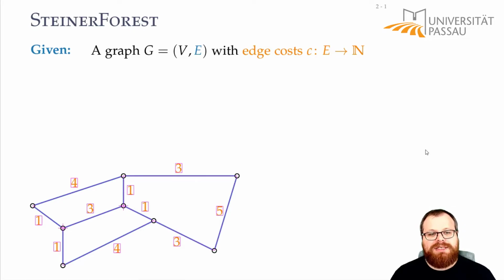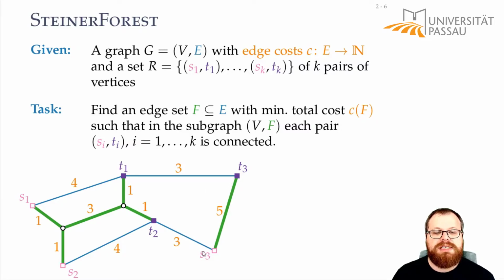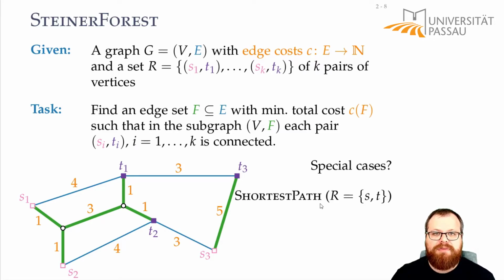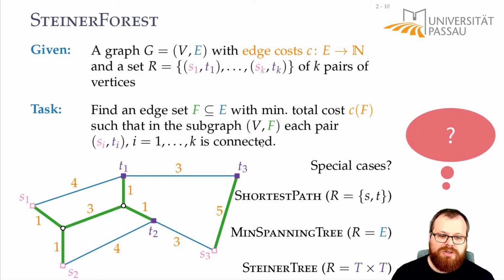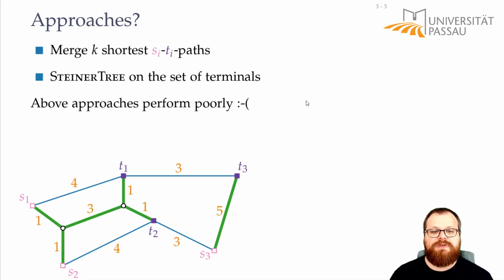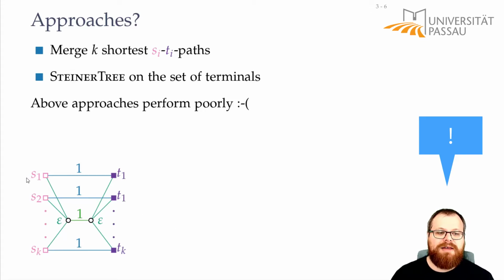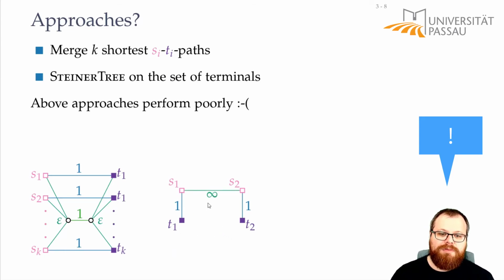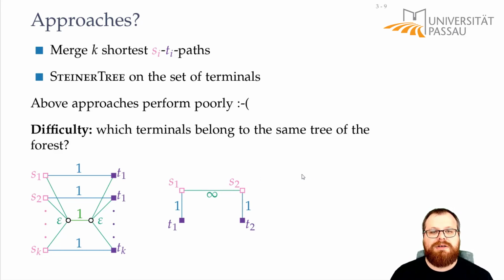Steiner Forest via Primal-Dual (1/6) | Approximation Algorithms - Lecture 12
Approximation Algorithms
Lecture 12: Steiner Forest via Primal-Dual
Part I: Steiner Forest
Philipp Kindermann